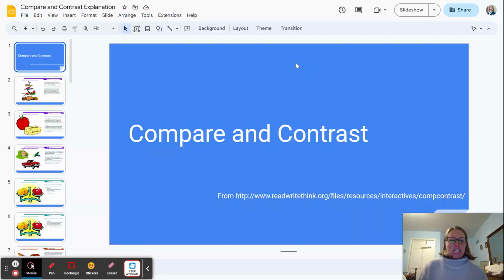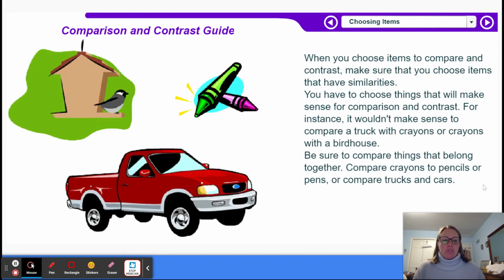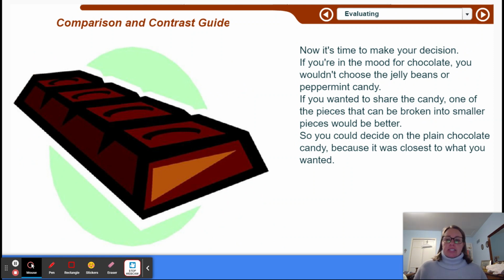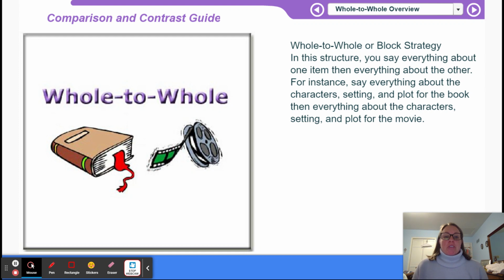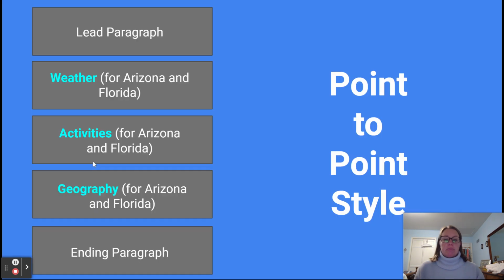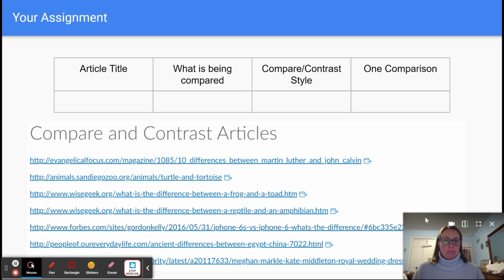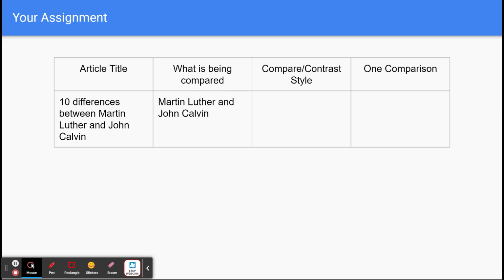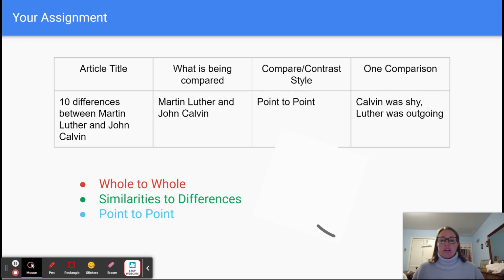Compare and Contrast Organizational Styles